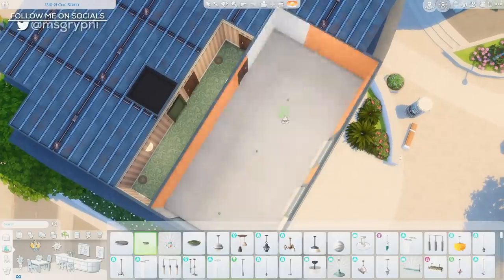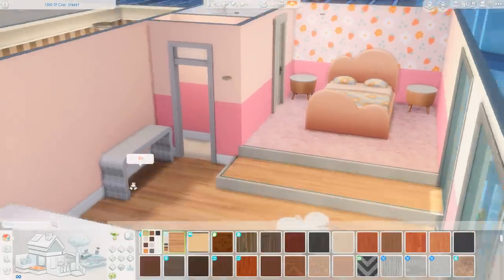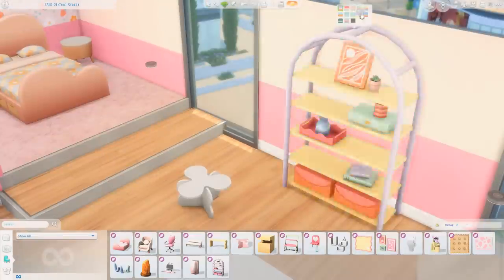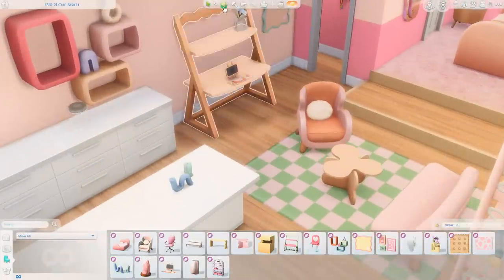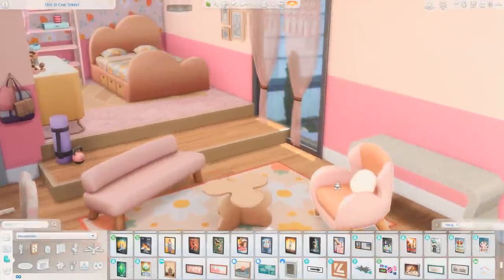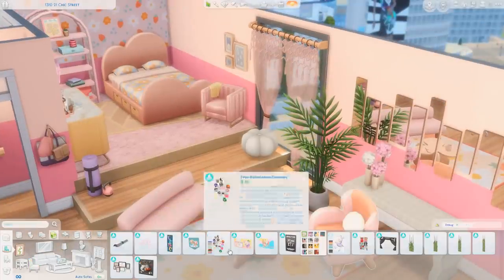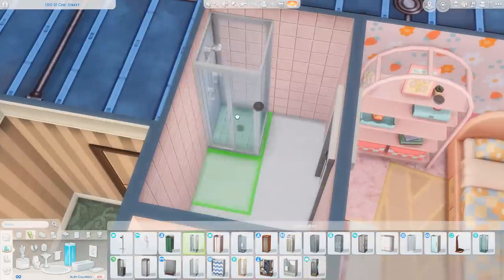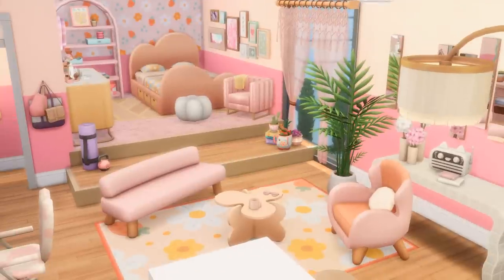Pastel Teenager Apartment // The Sims 4 Speed Build: Apartment Renovation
Today I am building a pastel apartment for a tiktok teen!

1310 21 Chic Street
San Myshuno
1 Bed, 1 Bath

➤ Programs
Streaming: Streamlabs OBS
Recording: NVIDIA GeForce Experience
Thumbnails/Graphics: Photoshop
Editing: Premiere Pro